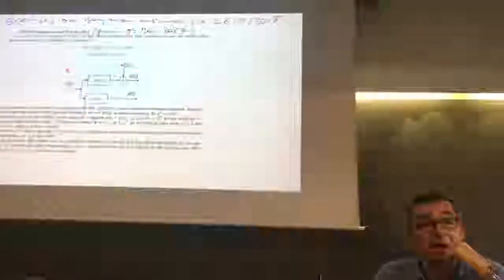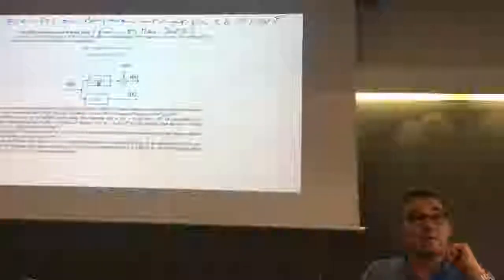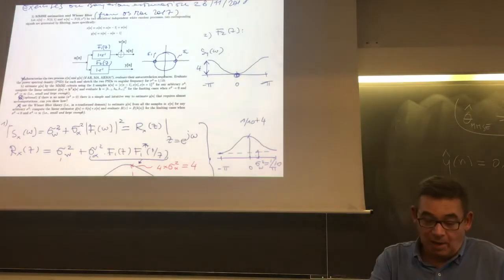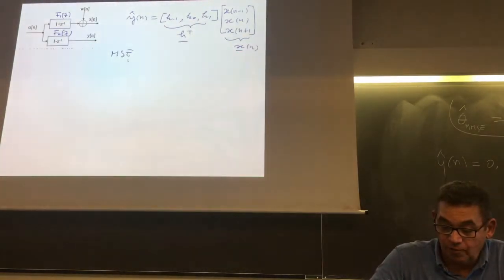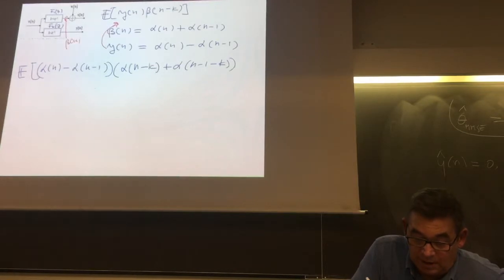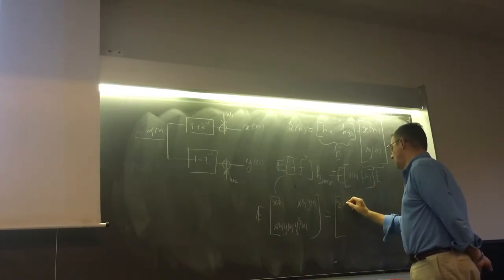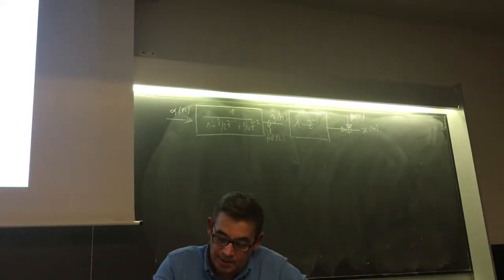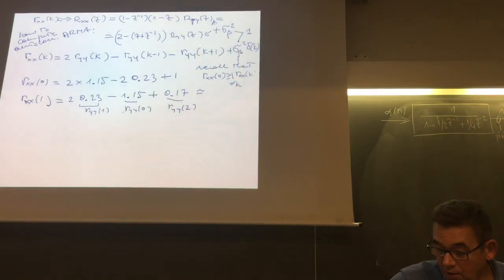ADSP _ Twenty sixth session - part1 - 28/11/2018